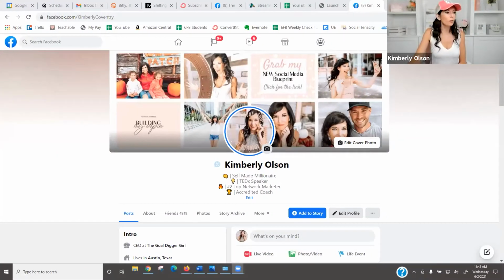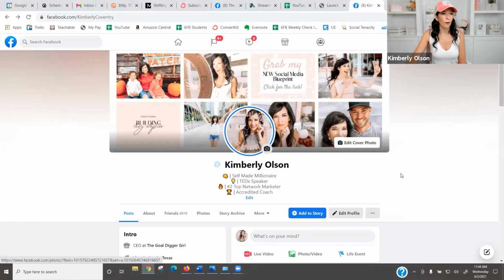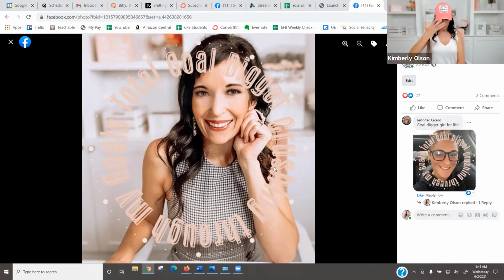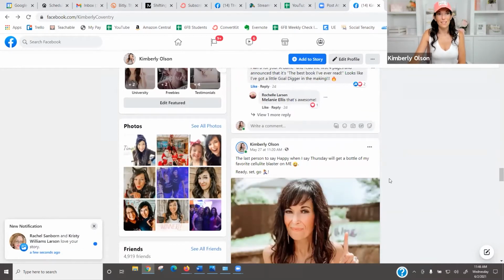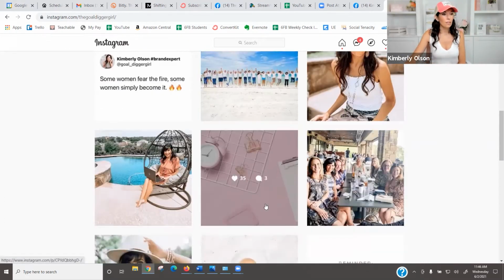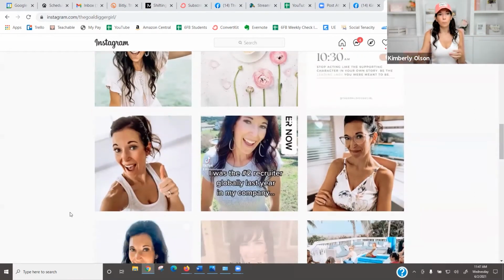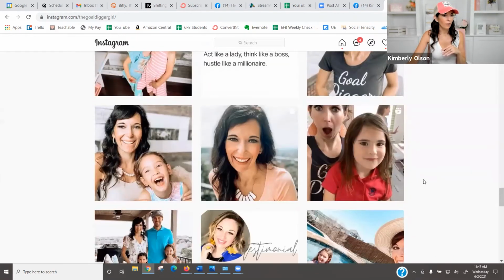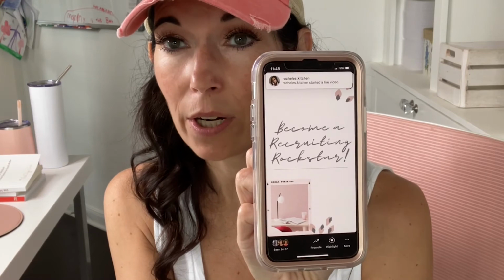Up-level the Look of Your Online Brand by Working in These Killer Strategies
Does your brand need a little refresher? In this getLIT episode, I'll share killer strategies that will allow you to level up your brand and ultimately, grow your audience. Tune in to hear about the best ways to grow your brand and incorporate new strategies for each social media platform!

👉🔥Here's where all my current links live- masterclasses, courses, etc. searcheable content-updated regularly- check it out

Kimberly Olson is the creator of The Goal Digger Girl, a multi-dimensional brand that serves female entrepreneurs through small group coaching, focused workshops and a whole lot of training on how to build successfully on social media.
Most recently she has shared the stage with Rachel Hollis, Ray Higdon, Rob Sperry, Frazer Brookes and is an Ambassador for John Maxwell.